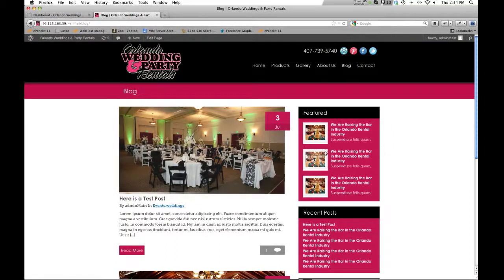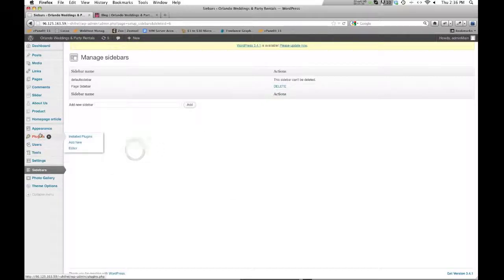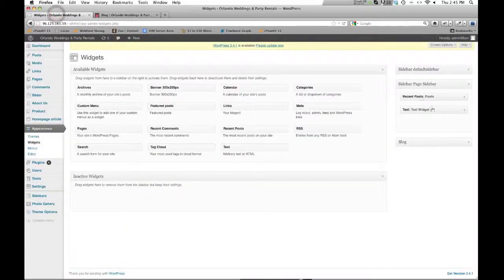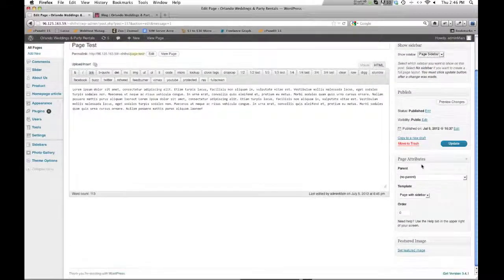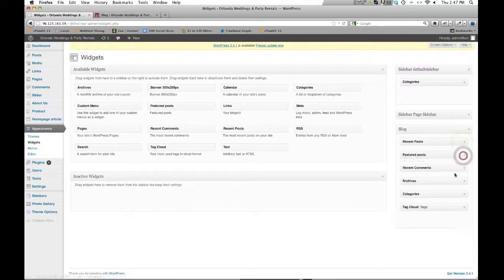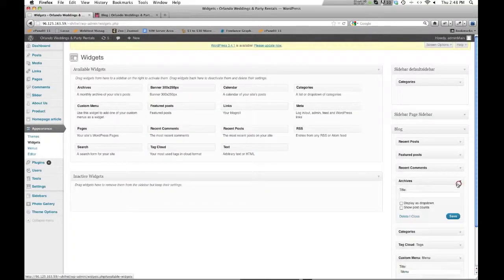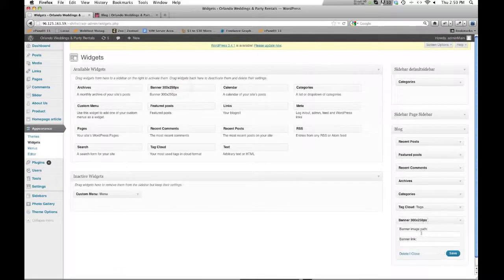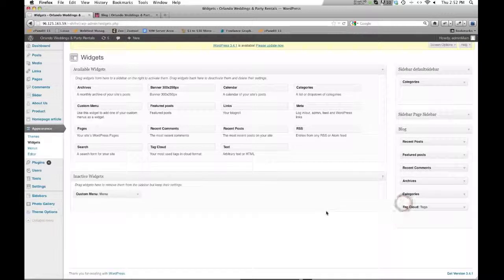Firefox Widgets Orlando Weddings Party Rentals Sidebars:Widgets